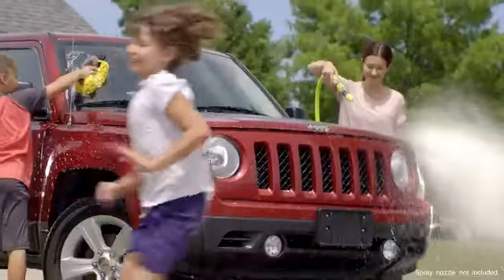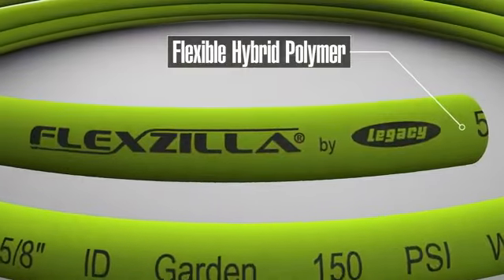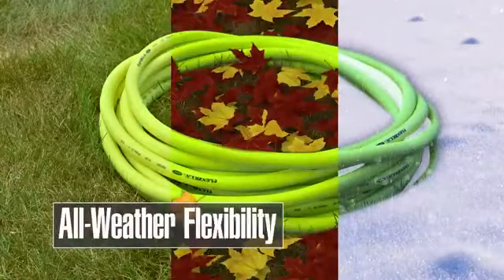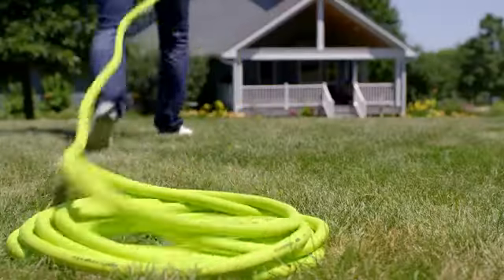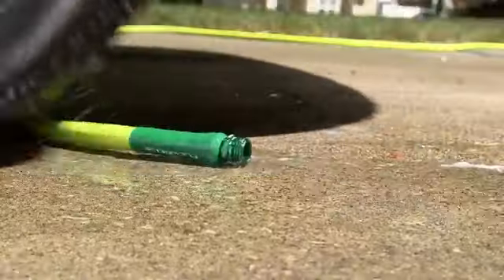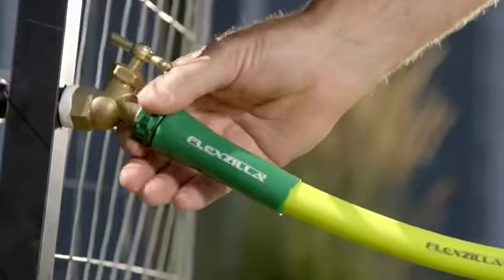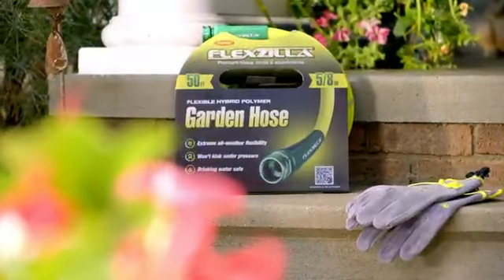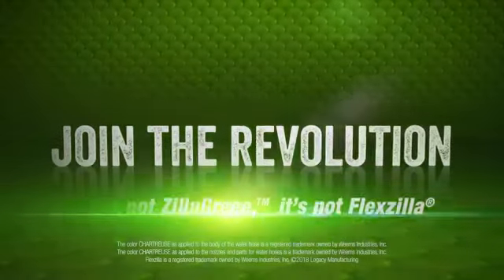gardenhose viral short